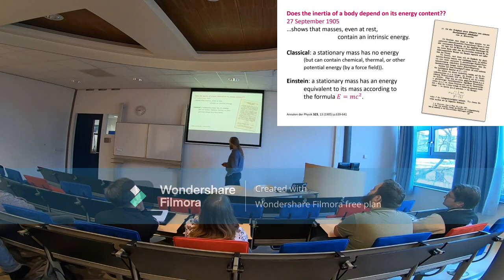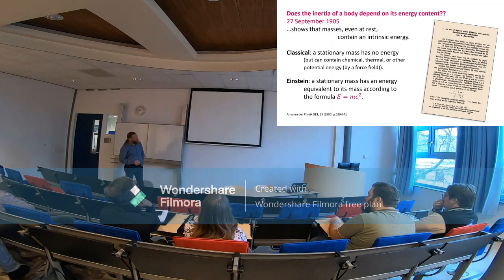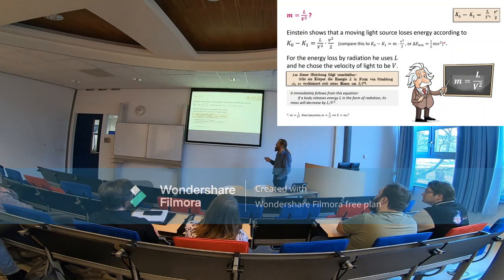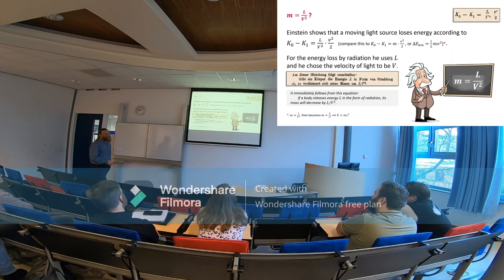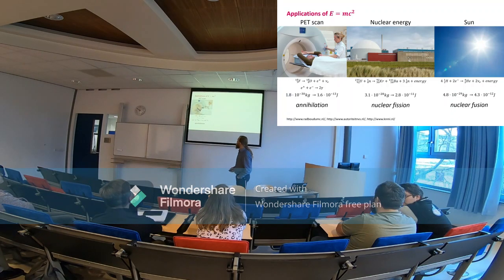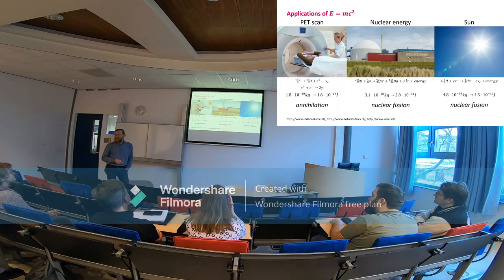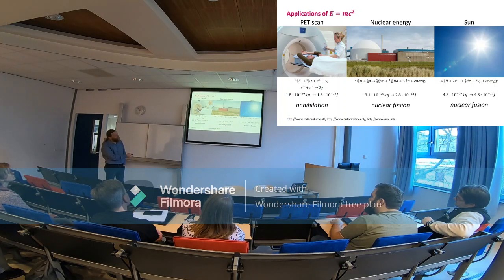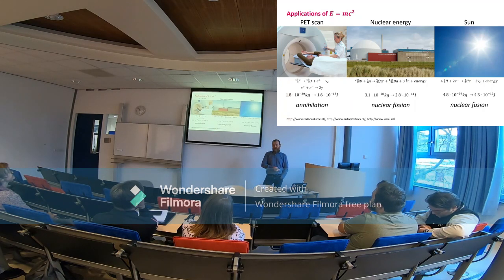MaxTalk 3f - Einstein's miracle year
Einstein's miracle year - part 6:
Article 4: E = mc2 - Applications